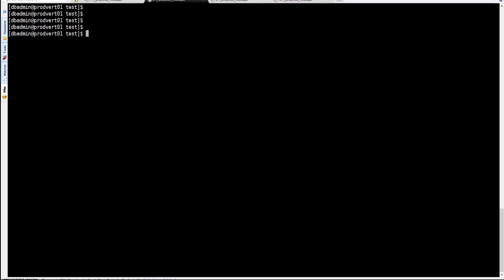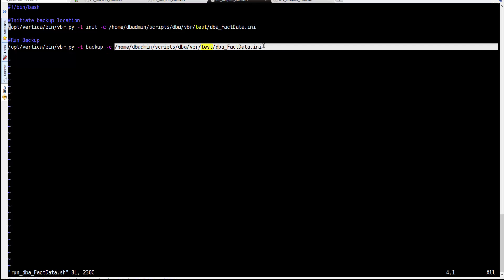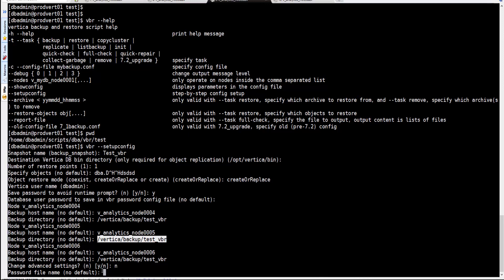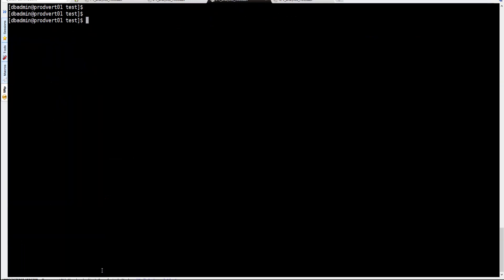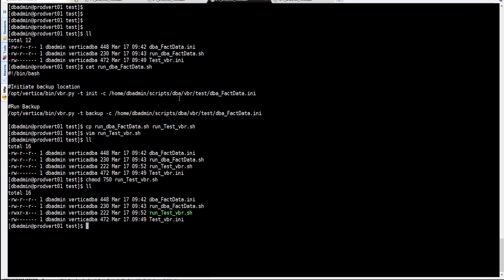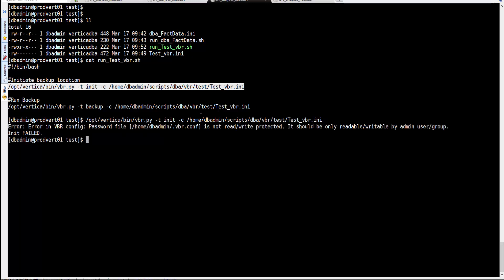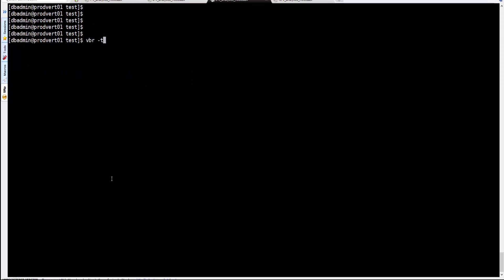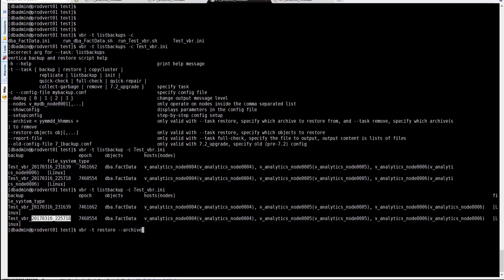HP Vertica Backup And Restore Single Object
Video Tutorial on how we can use HP Vertica vbr backup and restore tool do create a single object backup and restore it.

vertica | hp vertica | vertica backup | vertica database | database restore and backup